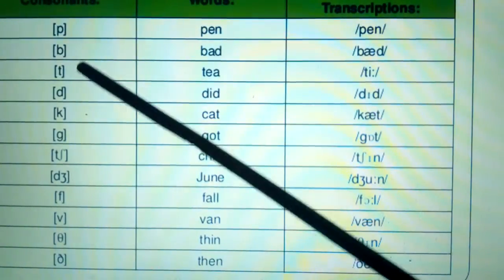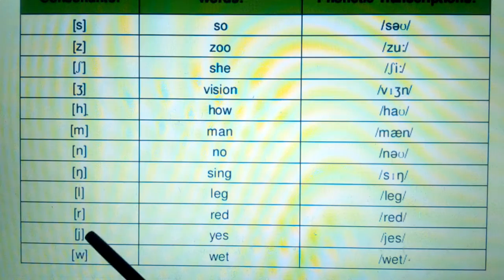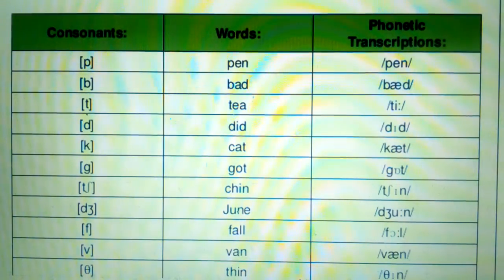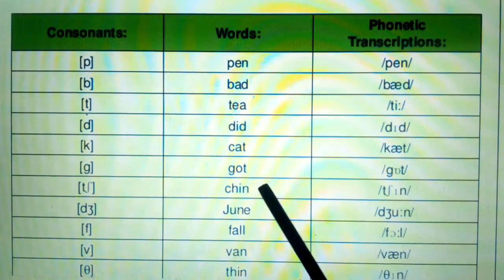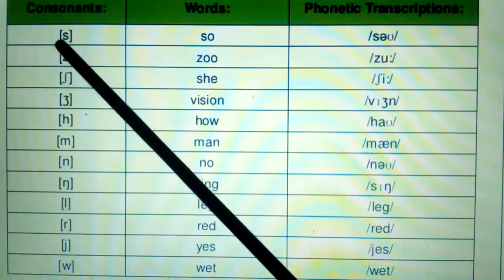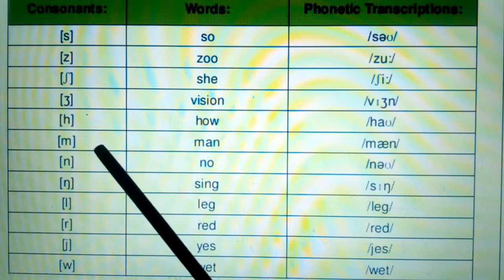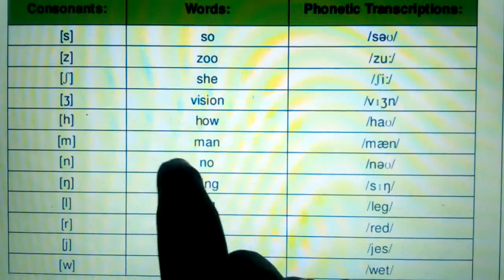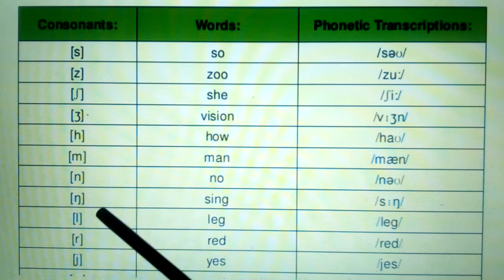Phonetics And Phonology | Consonants In English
24 Consonants in English with words and their phonetic transcription. This lecture is a series of Learn English Online/ English Language and Linguistics Tutorials/ Teaching of English as a Foreign Language (TEFL)/ English Language Teaching (ELT) and Grammar Translation Method (GTM).